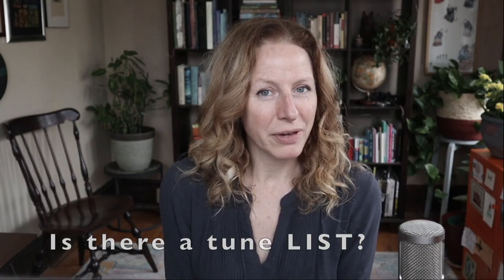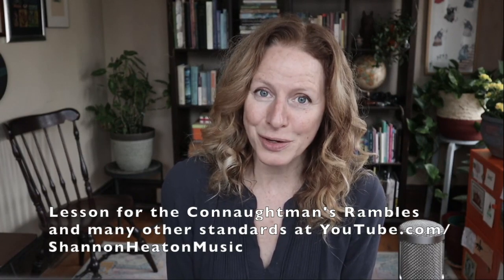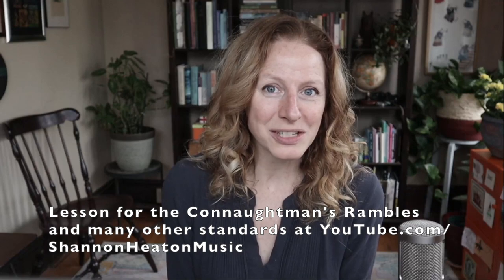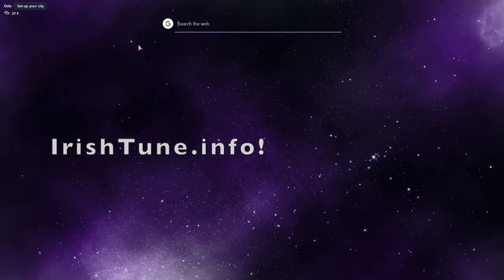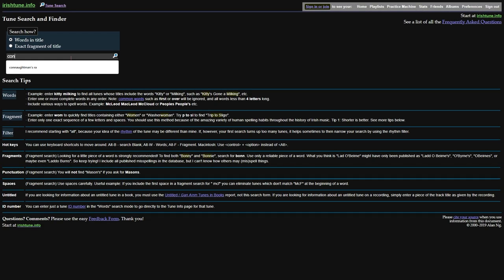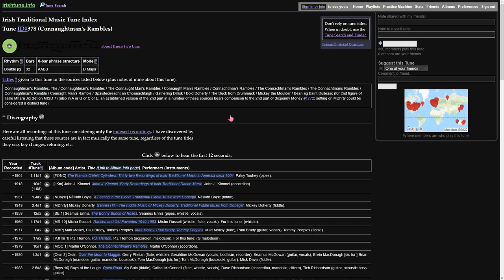Which Tunes to Learn... and where to find 'em - Trad School with Shannon Heaton - Video 09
In this charming co-production with my gamer son (edits are his), I share a few thoughts about what tunes to learn... and how to find/learn them.
I mention Alan Ng's Irishtune.info and Jeremy Keith's TheSession.org. While many trad players already know about these generous, powerful trad resources, perhaps my personal walkthrough of how I use them will delight and amuse.
Please bear in mind: it is common for one tune to go by several different (sometimes incorrect) names. Or no names. There’s a bibliography section on Irishtune.info where you can find verified sources of matching tunebook transcriptions, even where titles differ.

LP's Intro song is “Castle,” by Sketch